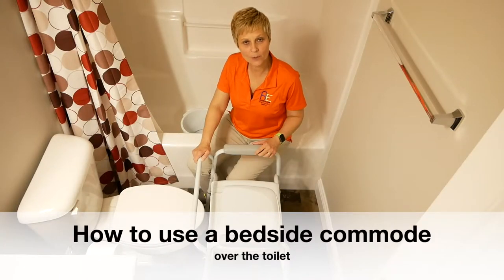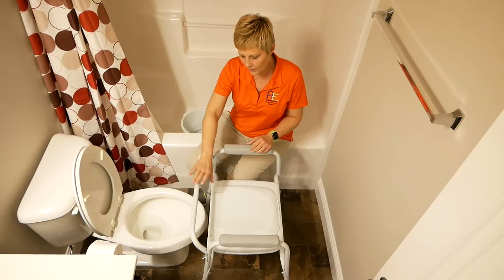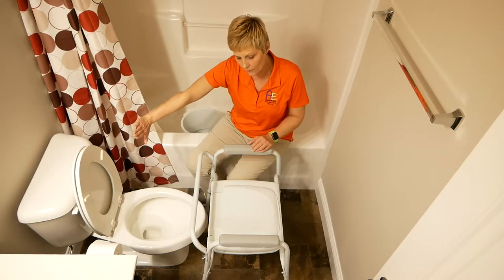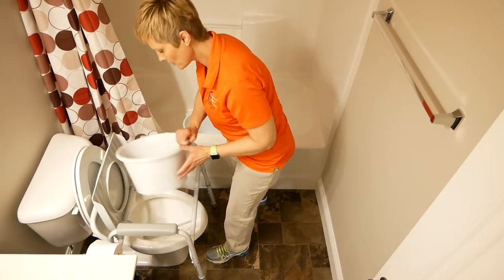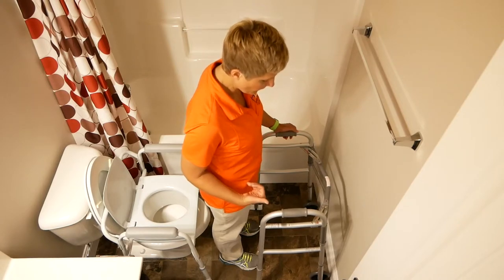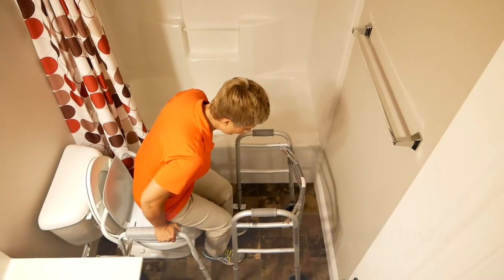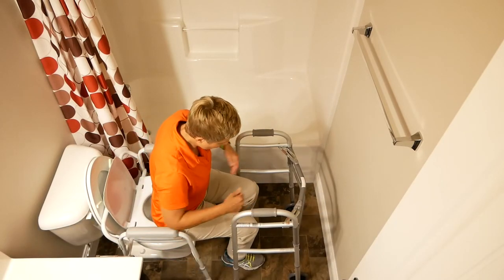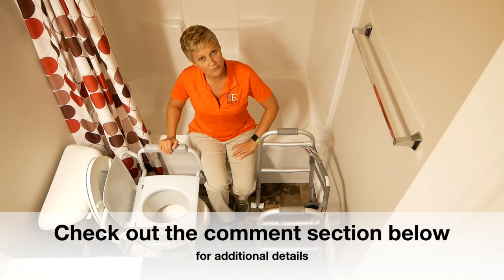Using a Bedside Commode Frame over the Toilet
In this video, the caregiver will learn how to install and instruct an individual on how to use a bedside commode frame over the toilet.  Some bedside commodes are advertised as 3-in-1 bedside commodes. This refers to the ways in which a bedside commode can be used: at the bedside, over the toilet for a raised toilet seat (if adjustable in height), and over the toilet as toilet safety rails, in which the majority of them can be used.

Some individuals use a bedside commode instead of a shower chair if space in the shower allows. The backrest bar on most bedside commodes can typically be removed by wing nuts or push pins in order to position the bedside commode further back over the toilet.

Be sure the bedside commode has a splash guard for use over the toilet. Always distribute even weight through both hands when getting up and down from the toilet.

for more helpful caregiver tips and resource links.

-Arm width inside 18”, outside 22.5”
-350# weight limit
-Seat dimensions 15” D x 13.5" W x 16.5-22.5” H
see the product link for further product details

Subscription Plan available:
Monthly Plan = $10/mo (cancel anytime)